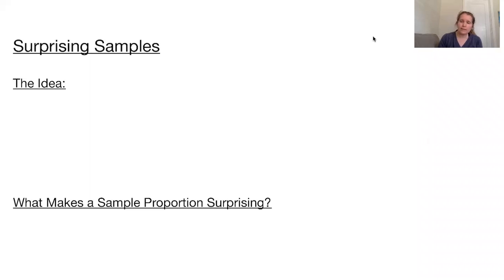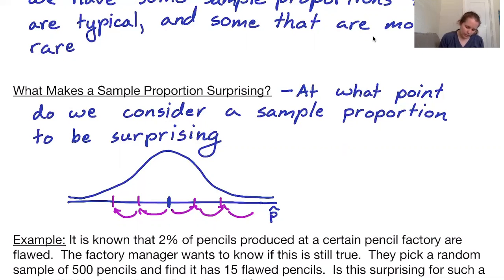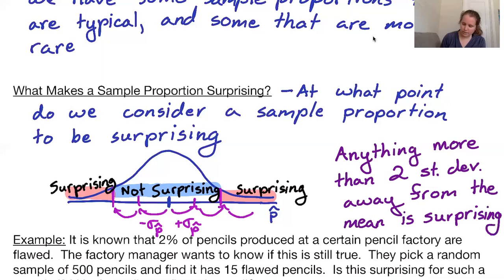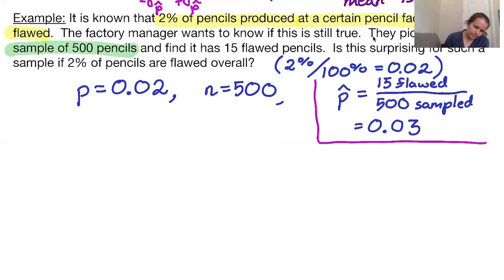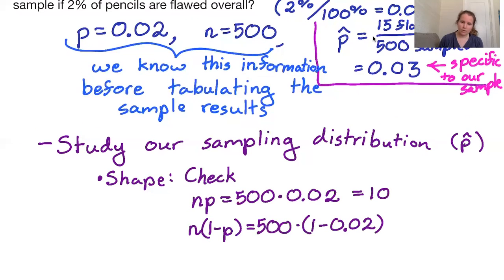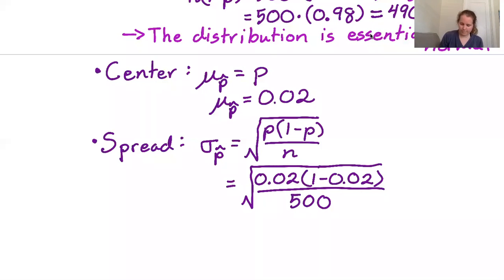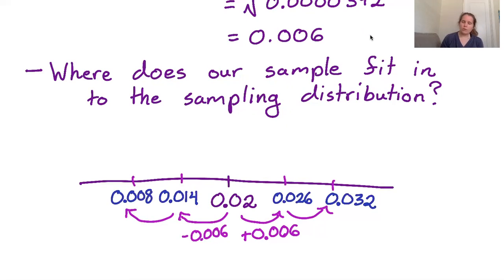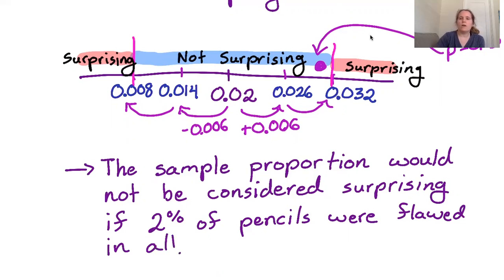Module 17: Surprising Samples